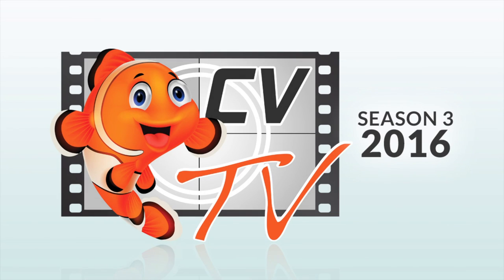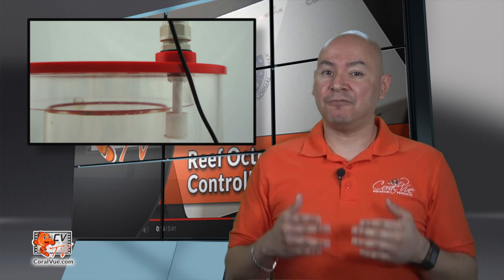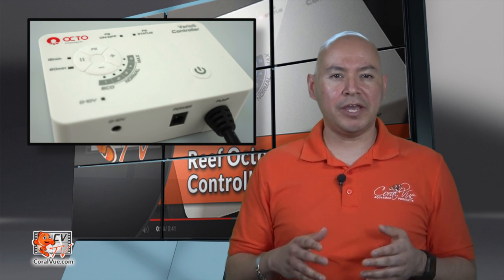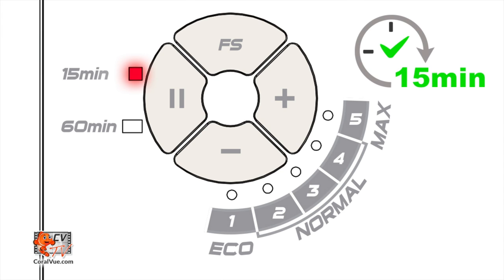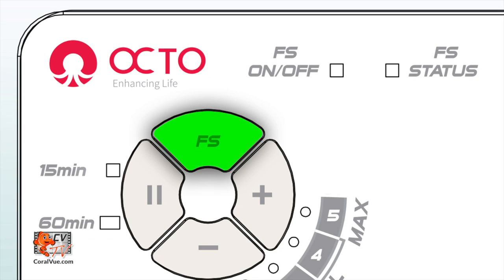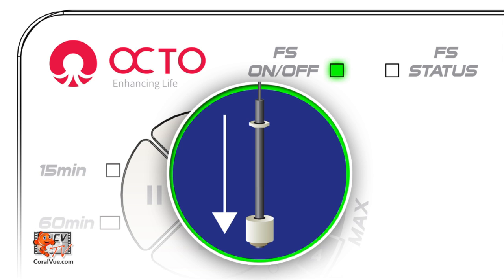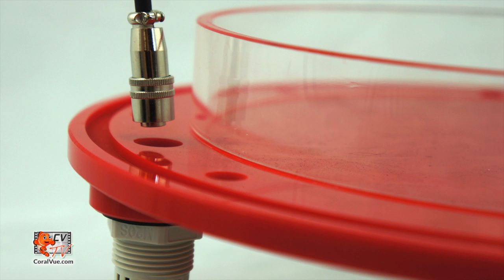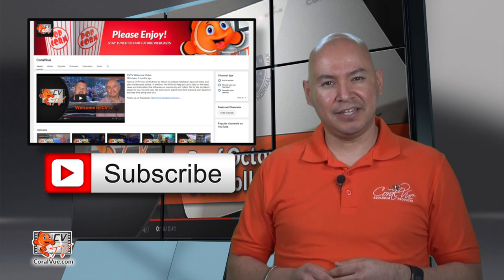Reef Octopus VarioS Controller 101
VarioS is the brand new DC pump from Reef Octopus engineered to fulfill the needs of even the most demanding hobbyist.  What set’s this pump apart is it’s advanced controller and features.

In addition to allowing the pump to run at 5 different speeds, which is pretty normal for a DC pump, the new VarioS Controller takes the pump to a new level featuring a float switch and float switch connection, two different pause/feed modes and a 0-10v input for expanded controllability.